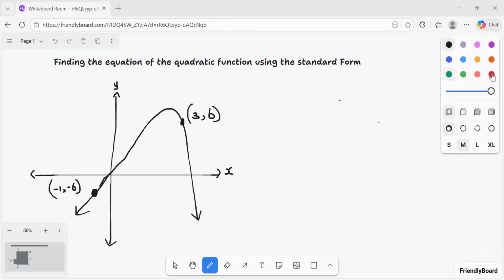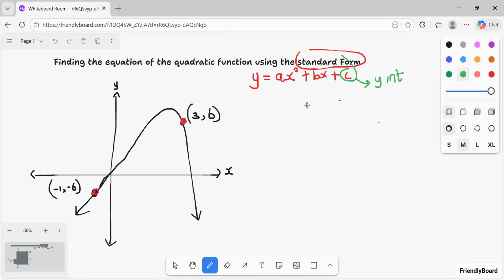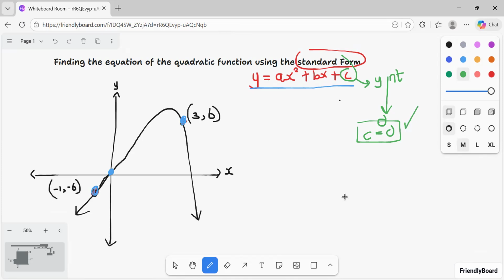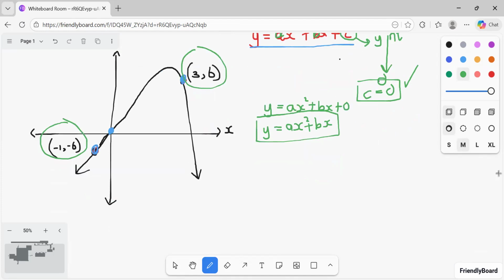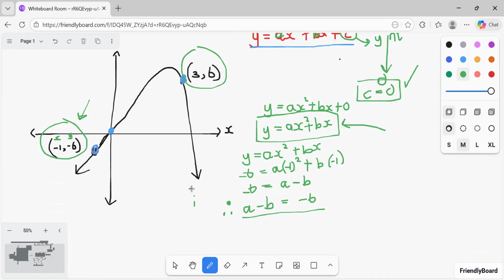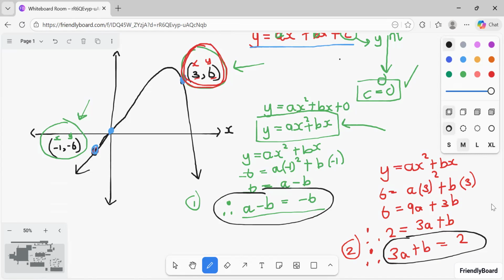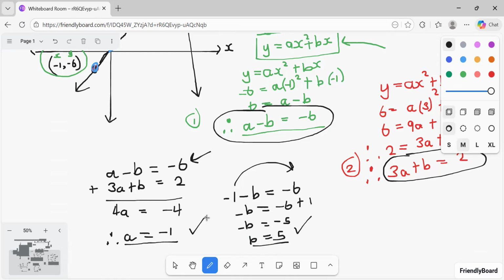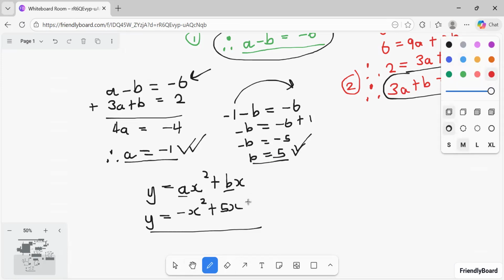Finding equation of parabola using the standard form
learn how to use the standard form to find the equation of a quadratic function.